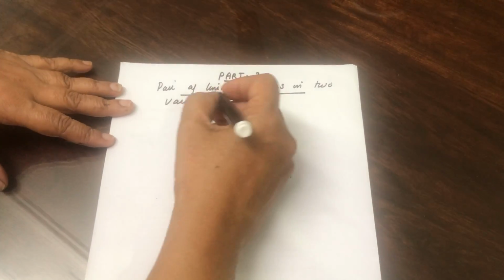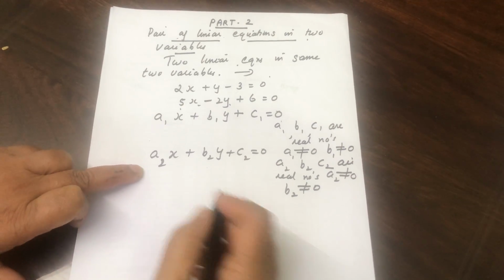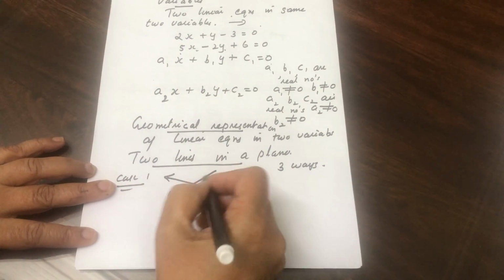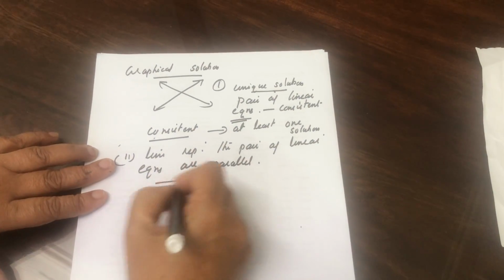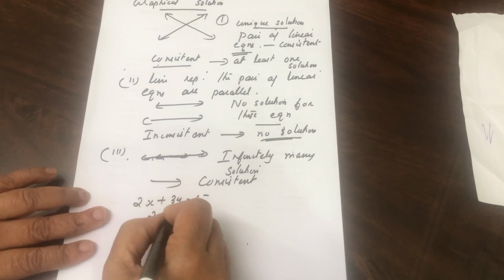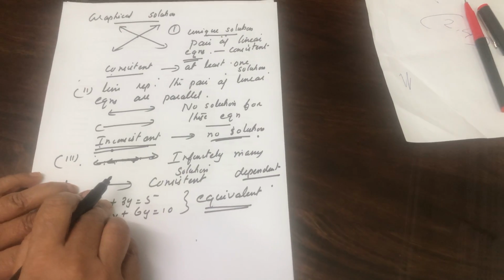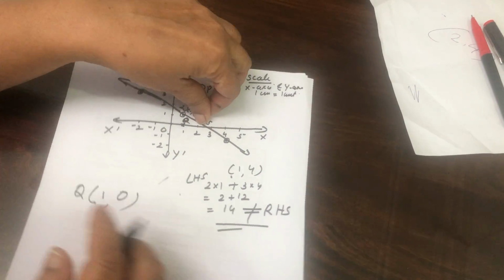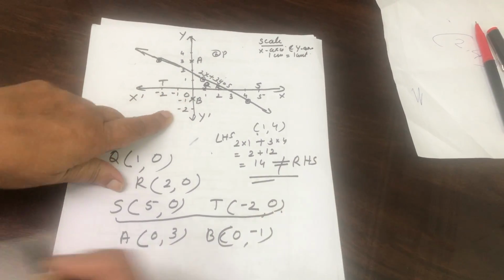Part-II( Class X Maths)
Part- II( Linear equations)